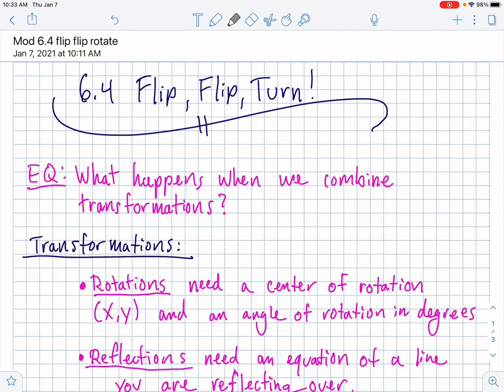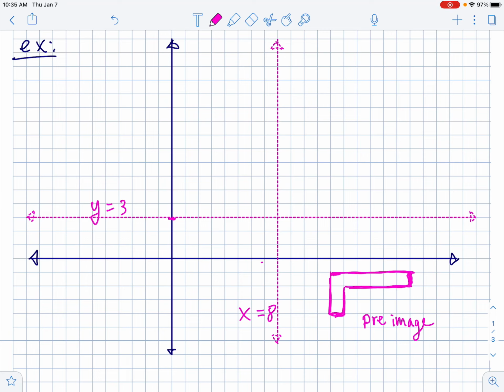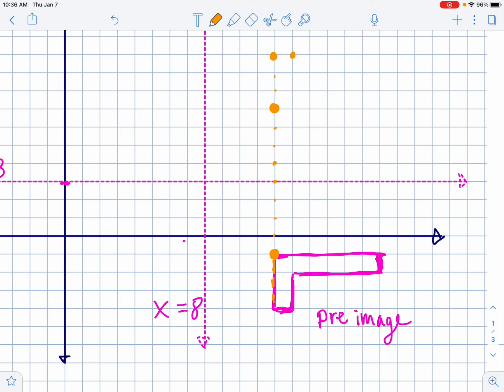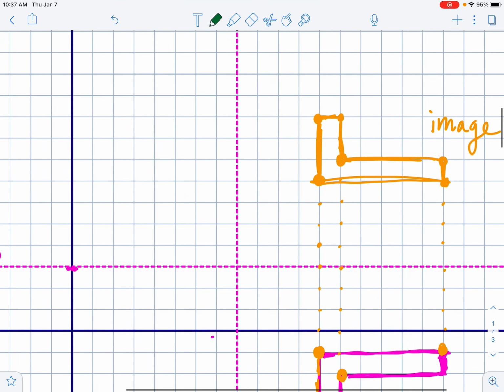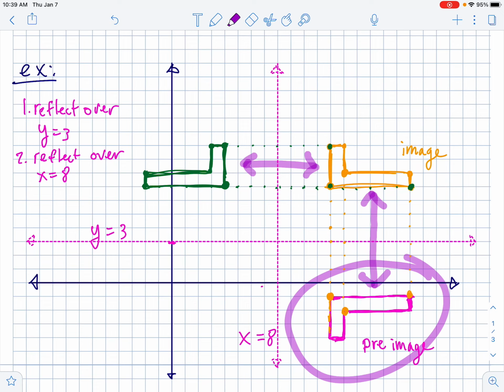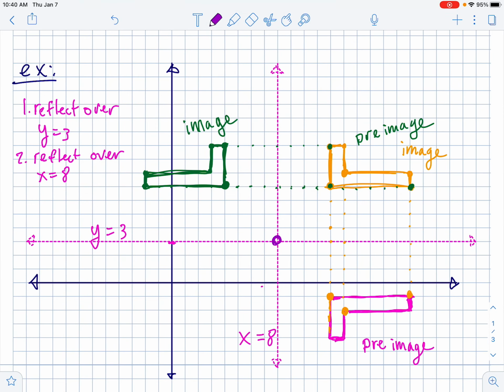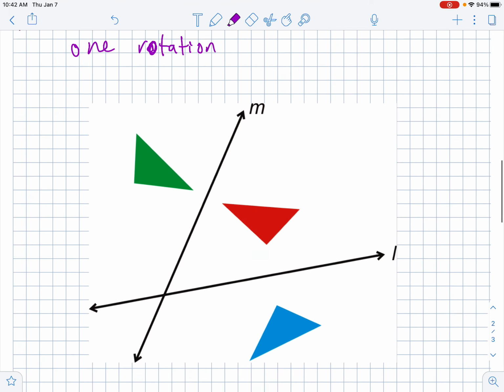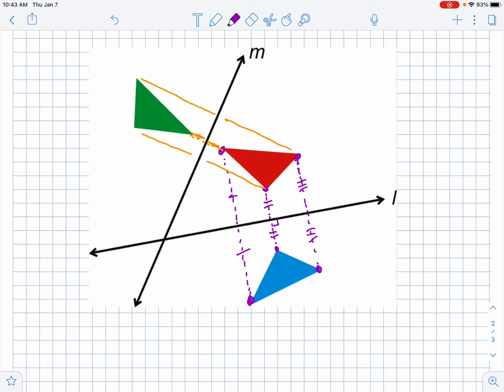AGS1 mod 6.4 flip flip turn